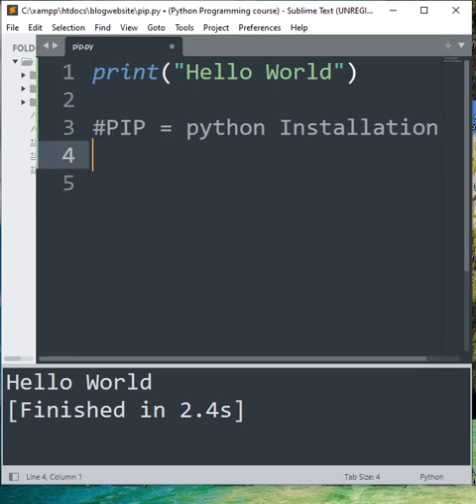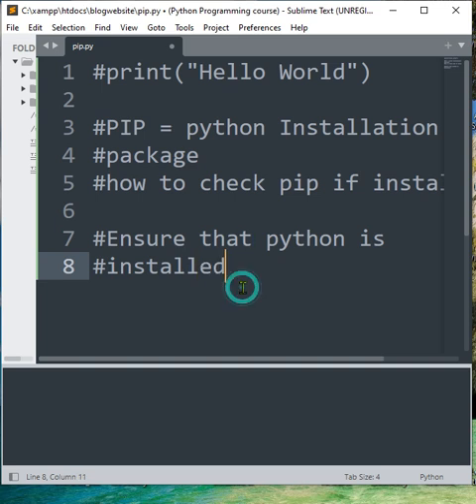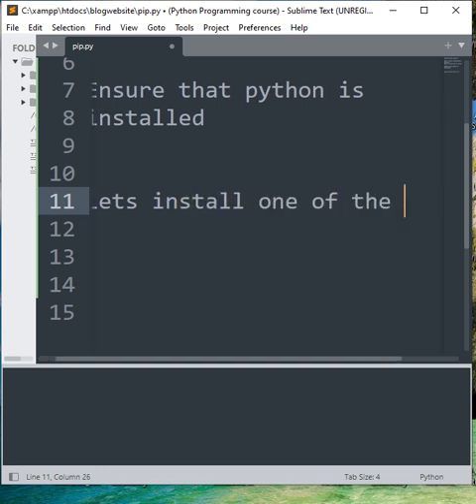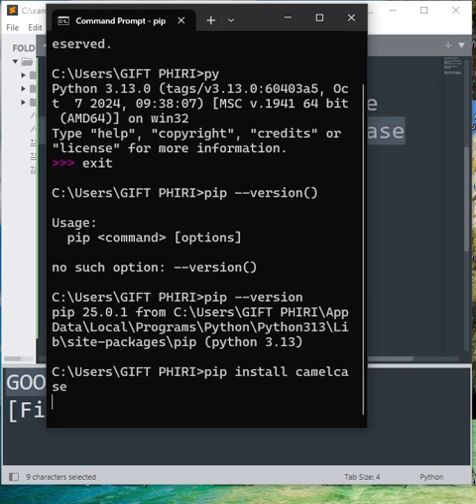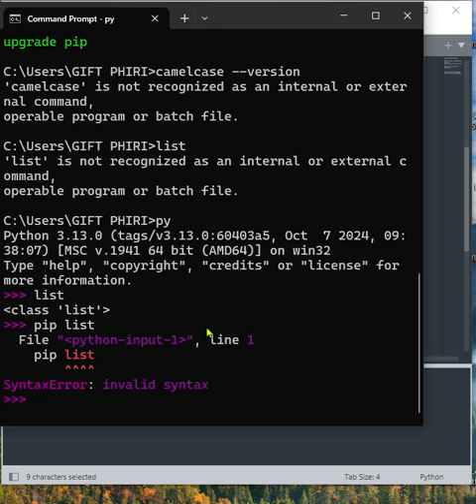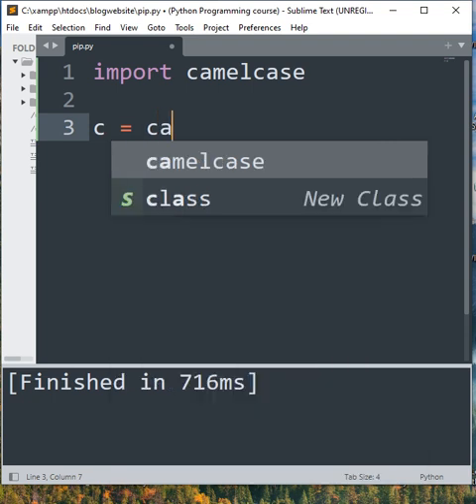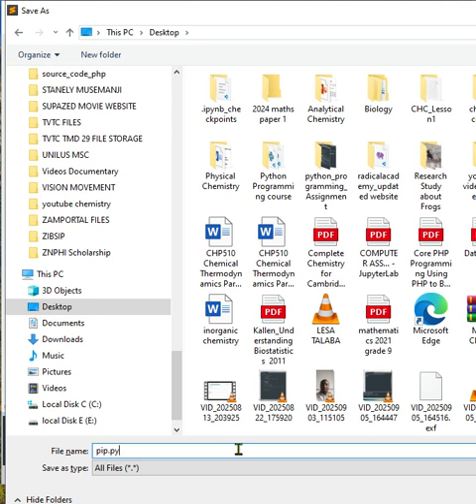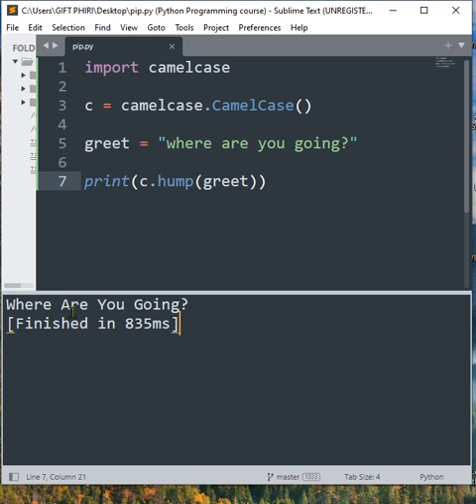What is pip in python ?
What is pip and why does it do exactly?

Watch and learn how important pip is in python programming language